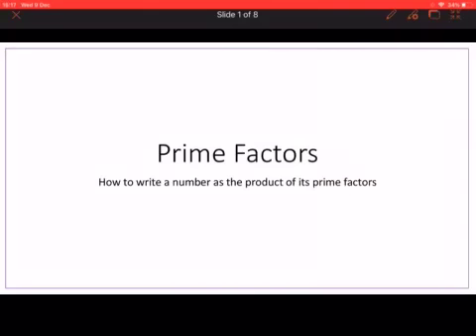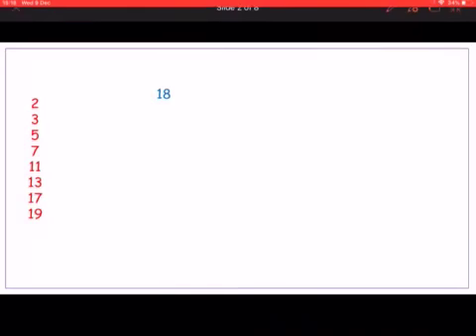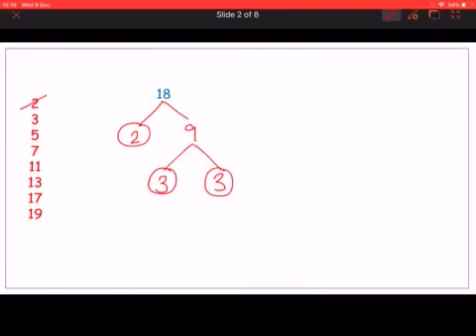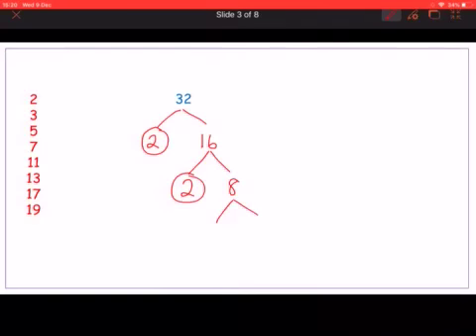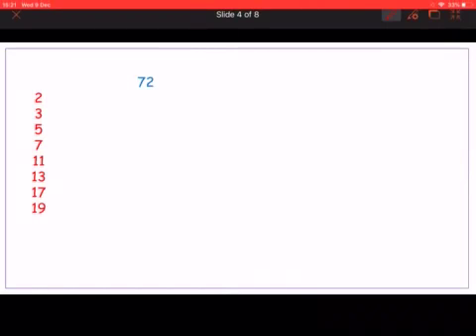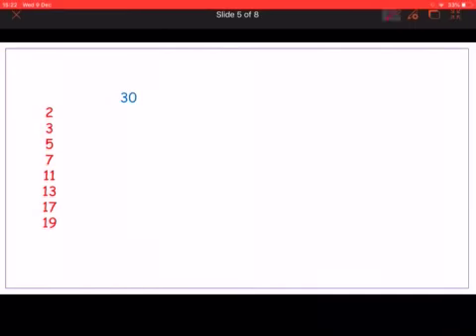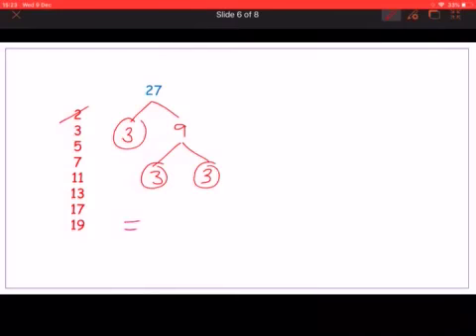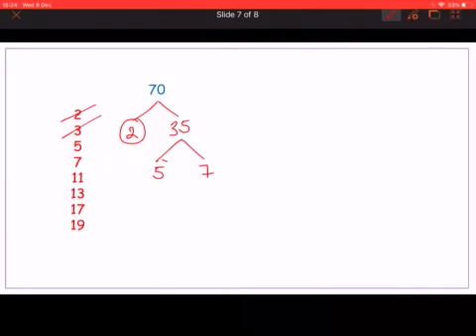Prime Factors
How to write a number as the product of prime factors.